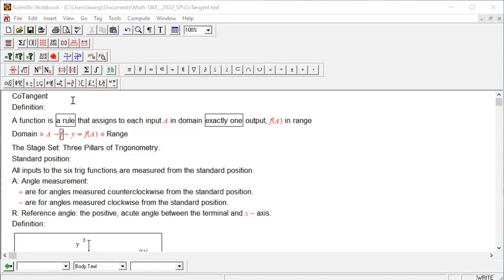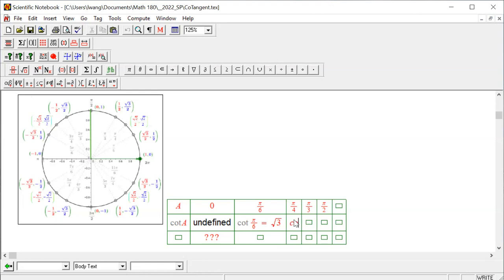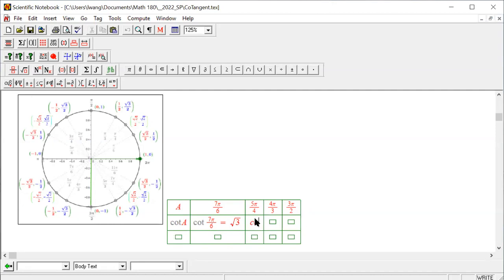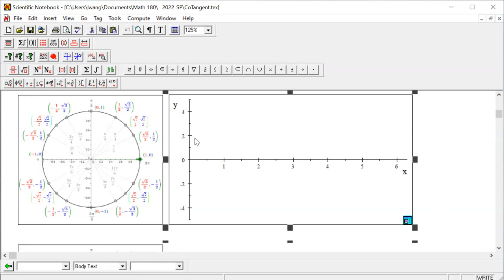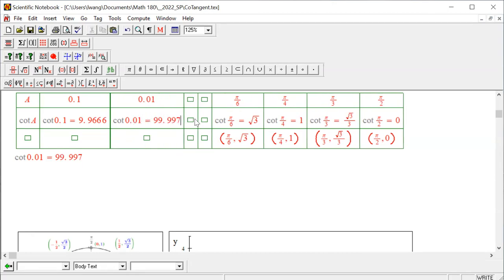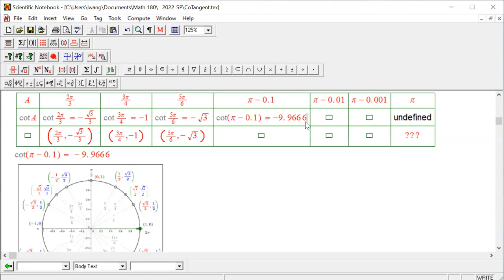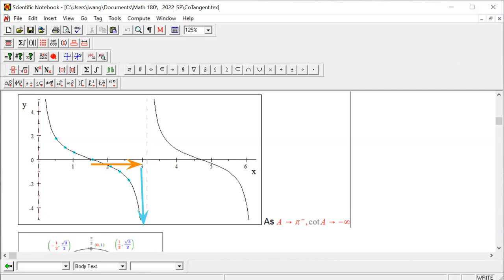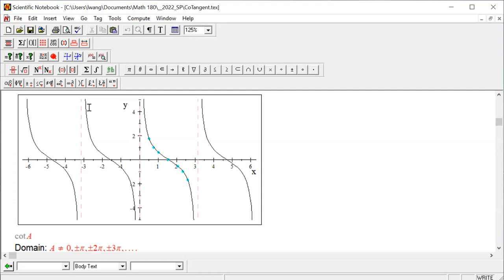CoTangent, Domain, Range and Graph in (0, pi)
CoTangent, Domain, Range and Graph in the interval (0, pi) is illustrated. Special points in all four quadrants are calculated and vertical asymptotes are discussed.